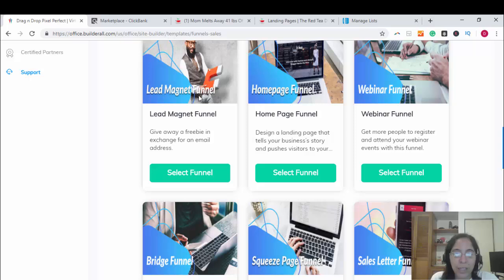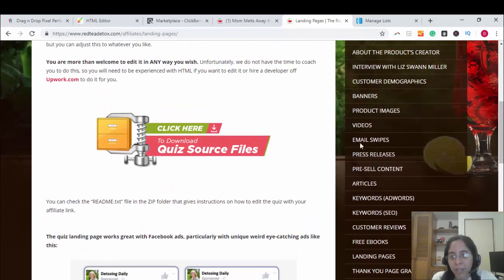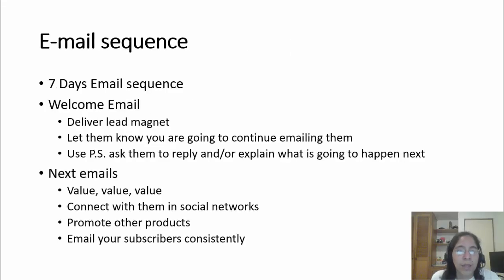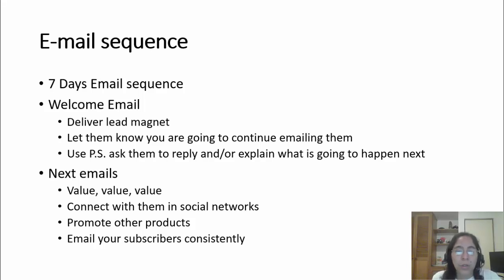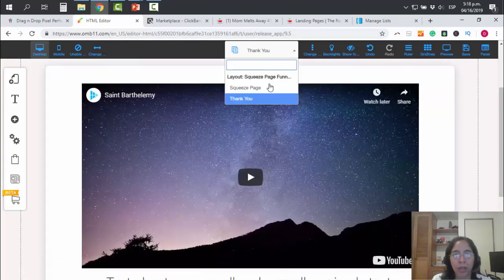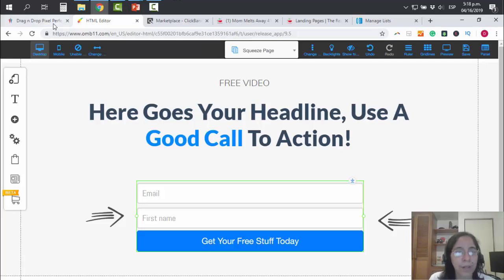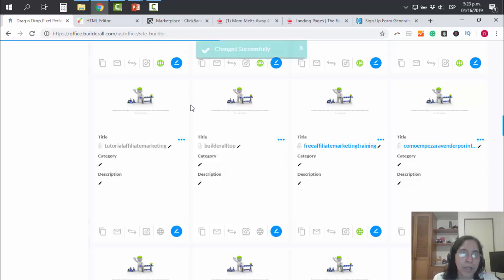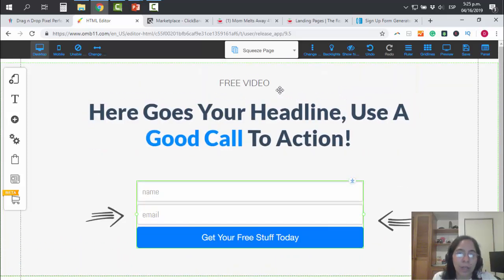Affiliate Marketing Course - Email Marketing and Sales Funnels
An affiliate marketing course that is thinking as an affiliate marketing for beginners training. In this video, I am going to teach you how does sales funnels and email marketing work together in order to make sales.

➥➥➥ 📺 LEARN WITH MY COURSES: ➥➥➥

DotComSecrets is a FREE (just pay shipping) book that has literally changed my life!

Expert Secrets is another FREE (just pay shipping) book that has also made gigantic improvements in my life and my family!

➥➥➥ FOLLOW ME ➥➥➥

This is the 3rd part of my affiliate marketing course. This course was created as an affiliate marketing for beginners guide.

If you are looking for email marketing tips or you are wondering what is the best email marketing software, this affiliate marketing tutorial is the one that you were looking for.

I am sharing covering everything from my favorite sales funnel builder to how to create an email sequence, everything in this affiliate marketing course / affiliate marketing training / affiliate marketin tutorial

Translated titles:
Affiliate-Marketing-Kurs-E-Mail-Marketing und Verkaufstrichter

Cours de marketing d'affiliation-Marketing par e-mail et entonnoirs de vente

Curso de marketing afiliado-marketing por e-mail e funis de vendas

Affiliate Marketing Course-E-mailmarkedsføring og salgstragte

Cursus affiliate marketing-e-mailmarketing en verkooptrechters

Kumppanimarkkinointikurssi-sähköpostimarkkinointi ja myyntisuppilot

Corso di marketing di affiliazione-Marketing tramite posta elettronica e canalizzazioni di vendita

Affiliate Marketing Course-E-postmarkedsføring og salgstrakter

Курс партнерского маркетинга-электронный маркетинг и

Affiliate Marketing Course-E-postmarknadsföring och försäljningstrattar